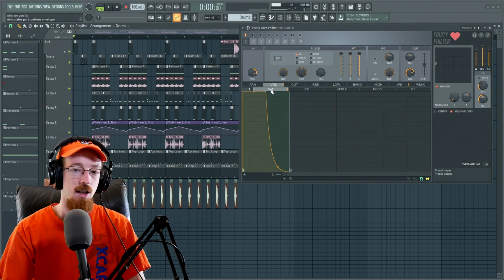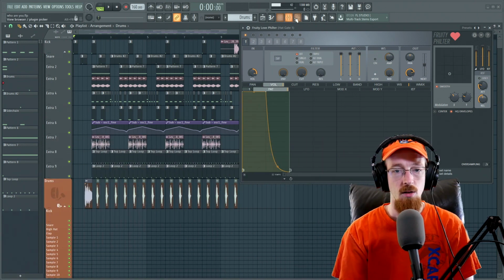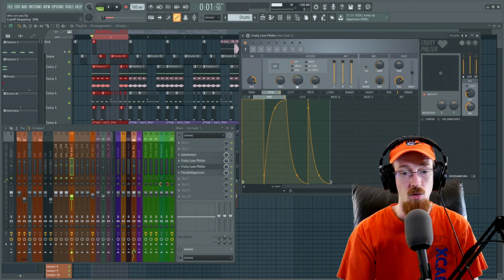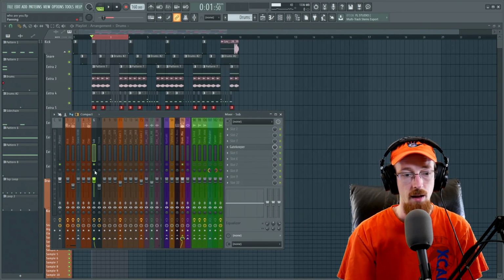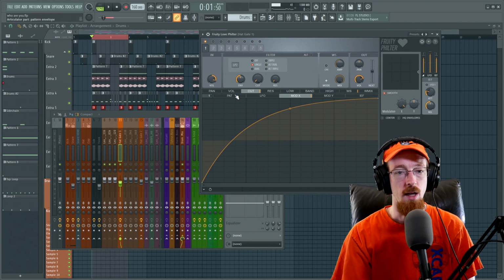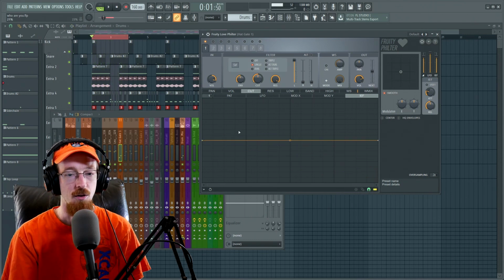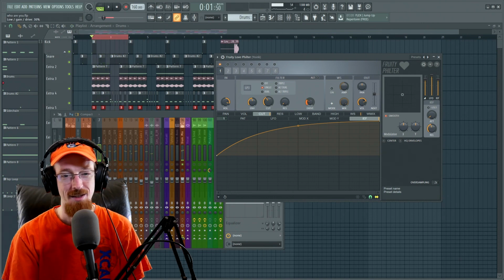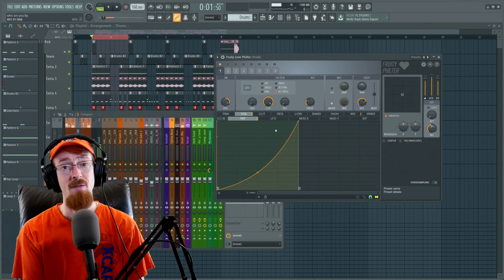The Wonders of Modulation in Fruity Love Philter (Part 4)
We look at some examples of the wonderful world of modulation possible with fruity love philter. You may be surprised to see some of the abilities it has are far beyond just filtering in complex ways.

Time Stamps
0:00 Intro
0:14 Track Preview
0:38 What is modulation
2:09 Modulation Options in Fruity Love Philter
2:41 Patterns
3:47 Tightening Top Loop Technique
7:36 Why I don't use Fruity Love Philter for sidechain
9:44 LFO's
10:59 Mod X and Y
13:35 Envelope Follower
15:27 Sound Design with the Envelope Follower
18:17 The Envelope Depth Knob
20:31 Outro